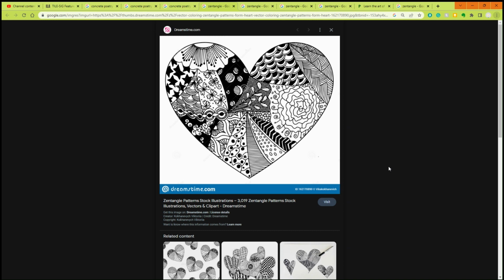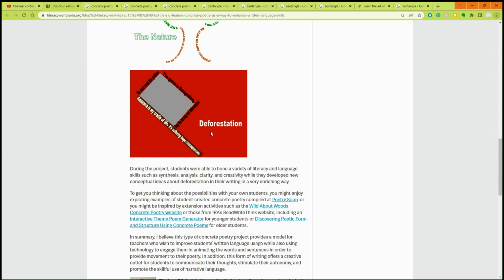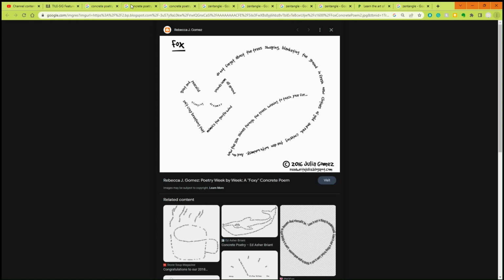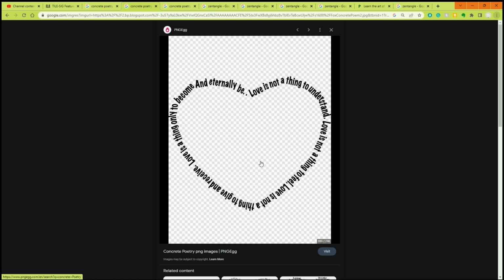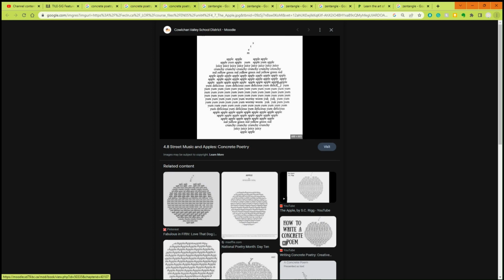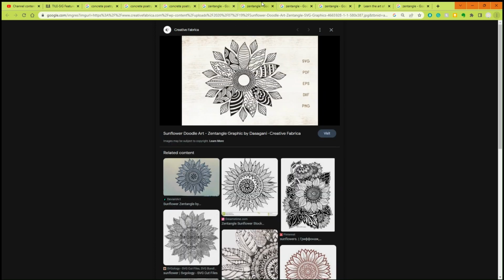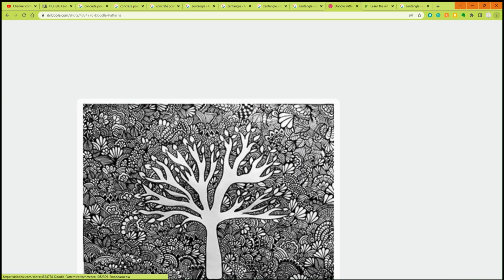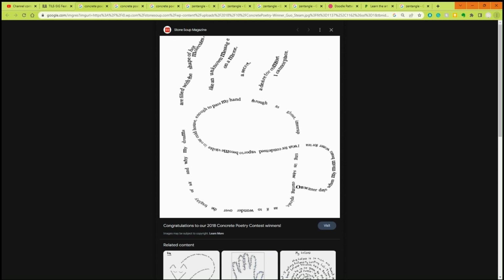NaPoWriMo 2023 Day 12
Concrete poetry and Zentangle art go hand-in-hand when talking to a creative. You can use one to inform the other, or embrace the importance of creating something unique and memorable to you while still offering something concrete, for lack of a better term, to your audience. This is a simpler style of approaching NaPoWriMo that really allows you room to grow and take it further than we as a community have seen already!